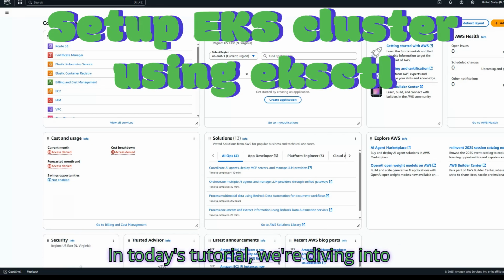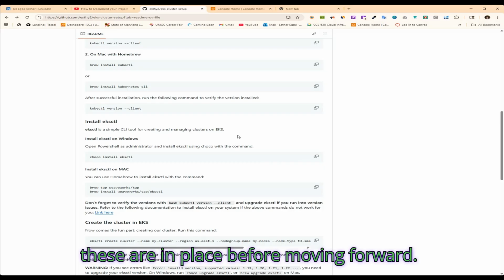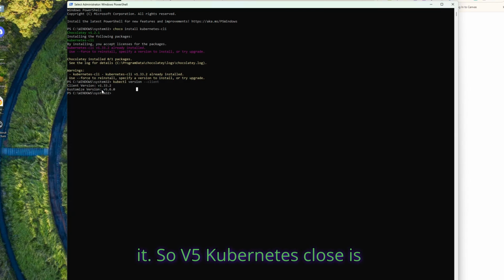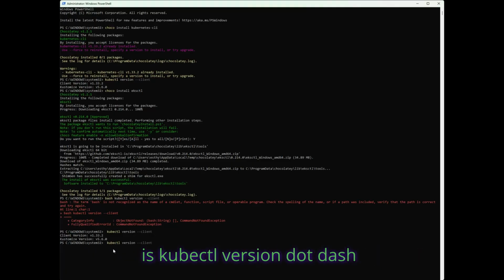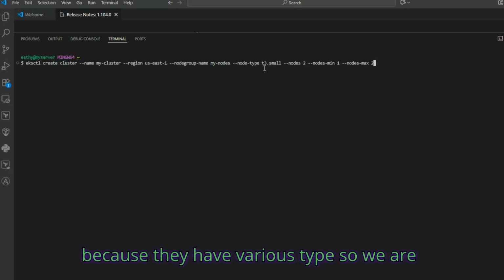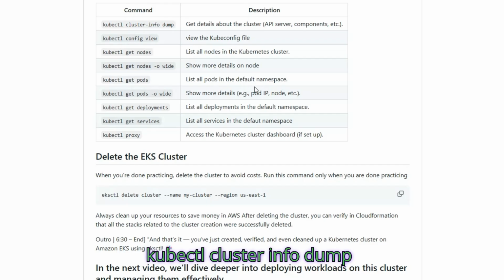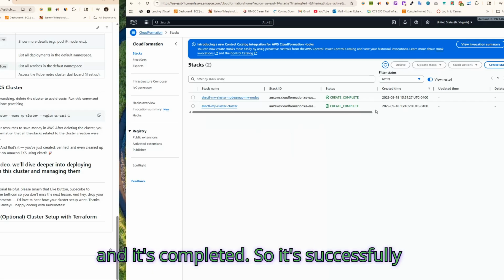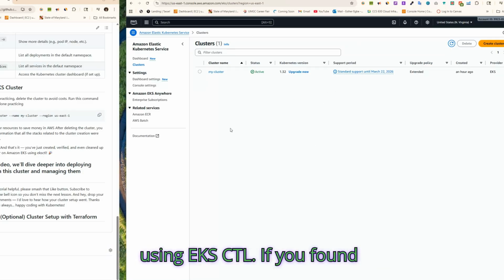Setup EKS cluster using eksctl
Setup EKS cluster using eksct#kubernetes#AWS#EKS
Hey everyone, welcome back to EsthyTech! In today’s tutorial , we’re diving into one of the most powerful ways to run Kubernetes in production. Amazon EKS. We’ll be setting up a Kubernetes cluster using eksctl, a super simple CLI tool that makes the whole process smooth and fast. By the end of this session, you’ll have your very own production-ready EKS cluster up and running, and you’ll be able to start deploying workloads right away. So grab your coffee, and let’s get started!”

By the way, I’ve actually created a full documentation for this lab, and I’ve uploaded it to my GitHub. I’m going to paste the link right here in the description box below this video. Feel free to click on that link, go over to my GitHub account, and you can even fork the repository so that you’ll have your own copy to work with. The documentation is already well explained step by step, so you can read along and follow the instructions while we go through the lab together. This way, you don’t just watch—you can practice and build with me.

Chapters,
-0:00 – 0:30 Intro
-0:30 – 6:30+ Main Content
-6:30 – End Outro:

Note: Always clean up your resources to save money in AWS After deleting the cluster, you can verify in Cloudformation that all the stacks related to the cluster creation were successfully deleted.
but we are going to skip this step since we want to used our cluster in the next video, we’ll dive deeper into deploying workloads on this cluster and managing them effectively.
And that’s it — you’ve just created, verified, and even cleaned up a Kubernetes cluster on Amazon EKS using eksctl!
And hey, drop your questions in the comments — I’d love to hear how your cluster setup went.